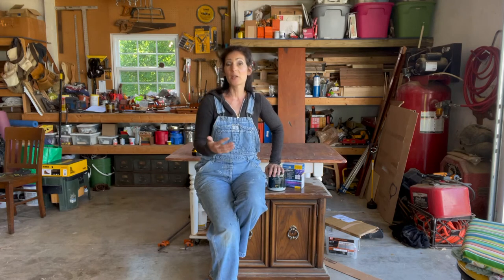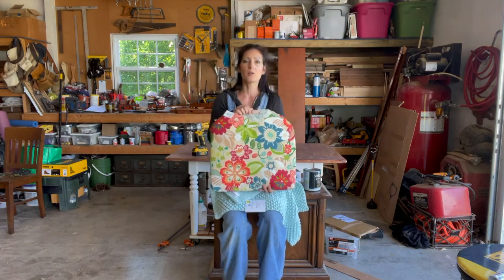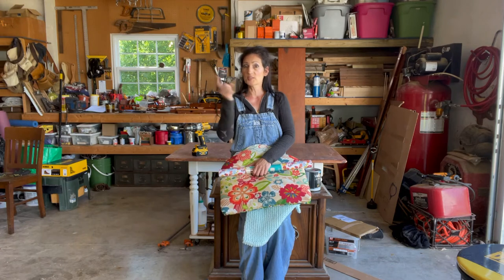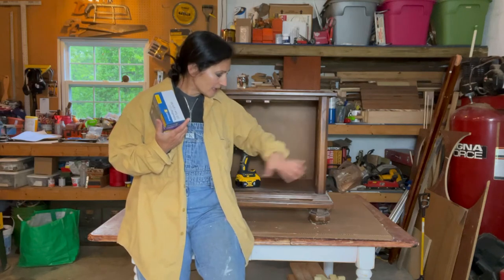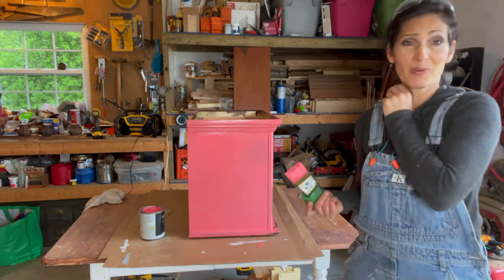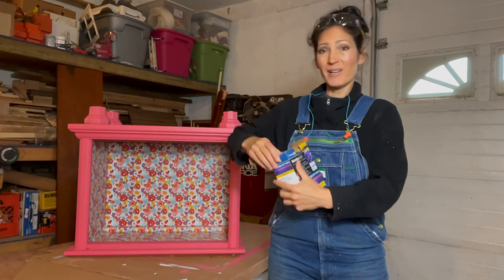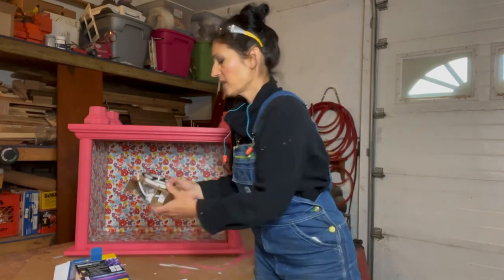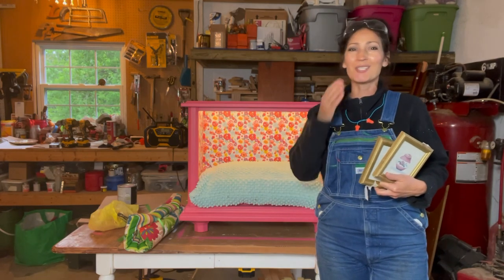HOW TO Turn a BASIC Nightstand into a POSH PET BED (Perfect for a small Dog or Cat Bed) REPURPOSE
I found this basic nightstand and turned it into a posh pet bed! I'll walk you through of the steps I took to upcycle a night stand. This could easily make a nice doll bed for a child.

Similar Contact paper from Pioneer Woman👇

Drywall Axe 👇